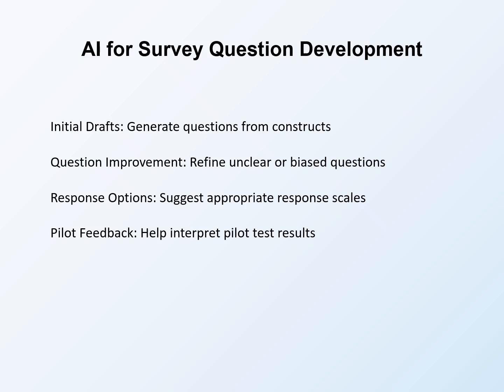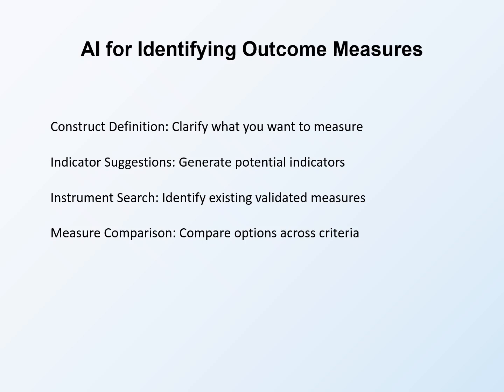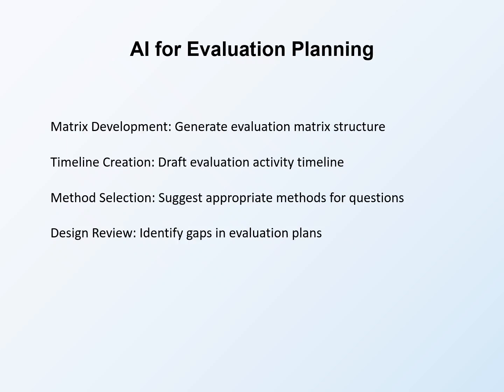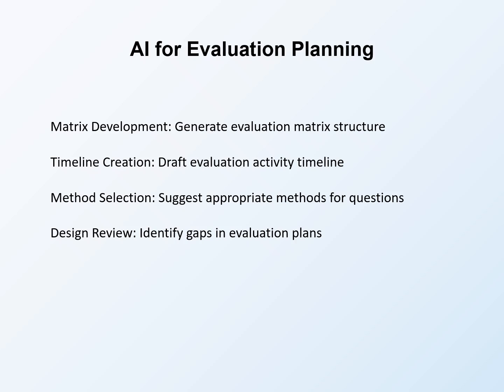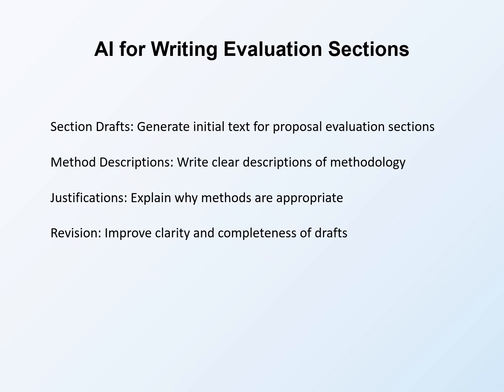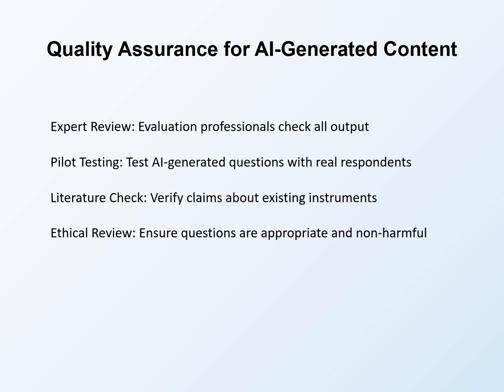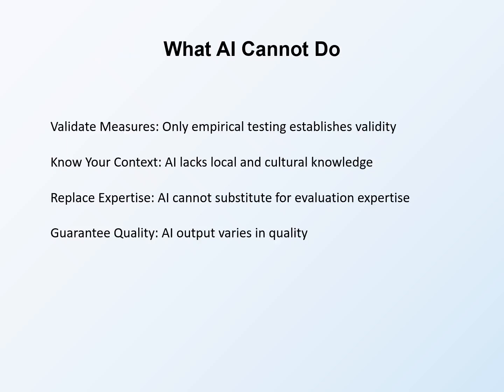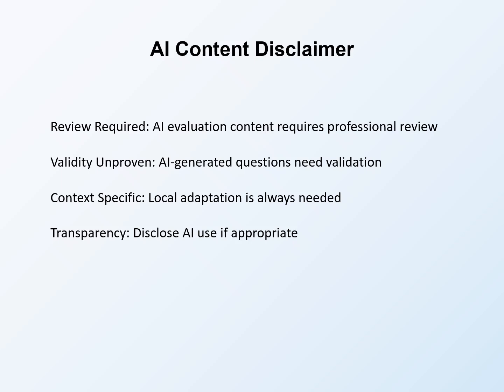Using AI to Design the Evaluation Plan in a Grant Proposal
Using AI to Design the Evaluation Plan in a Grant Proposal covers what AI can draft and what it cannot decide.

AI can generate evaluation questions, identify outcome measures, suggest methods and draft evaluation narratives. Those capabilities speed up proposal development and still require judgment behind them.

5 Key Facts from This Lesson:
1. Evaluation design involves methodological decisions AI cannot make appropriately on its own.
2. Those decisions depend on context, feasibility and priorities that the model does not have access to.
3. AI suggestions have to be evaluated critically rather than accepted because they read well.
4. Effective prompting strategies are covered, since the quality of the output tracks the specificity of the request.
5. Quality control practices are the other half: a workflow that catches the errors rather than trusting they are absent.

Chapters:
0:00 AI in evaluation design
0:31 Judgment AI cannot supply
1:07 Strategic applications
3:22 Interpreting pilot feedback
7:19 Structure without feasibility judgment
8:31 Writing for federal reviewers
10:30 Quality assurance
11:03 Ethical review of questions
14:01 Verifying accuracy
18:13 What comes next